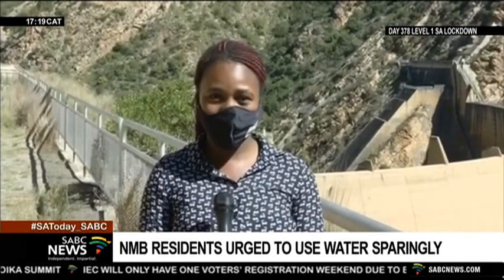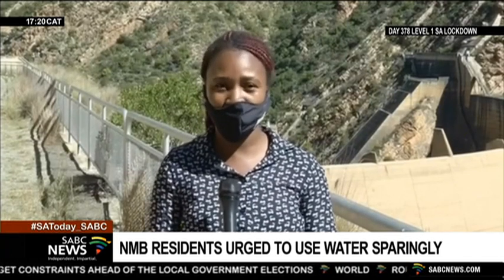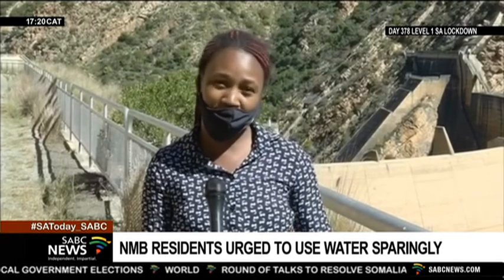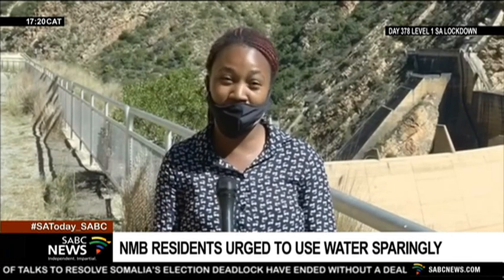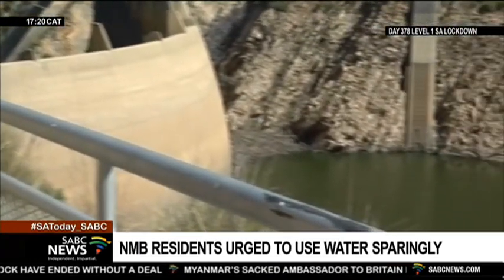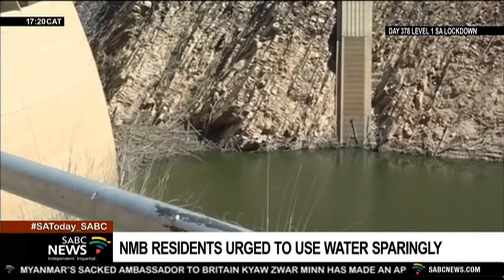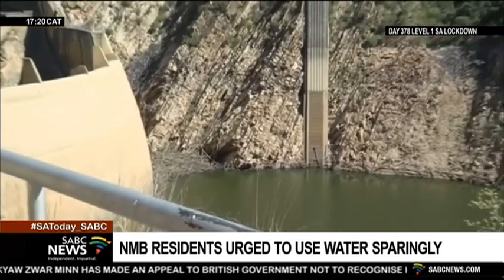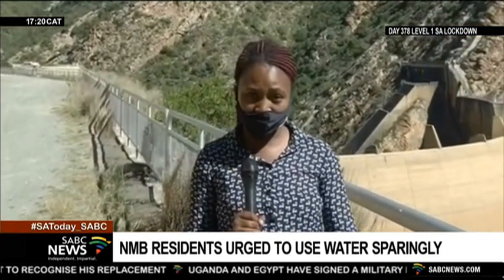Kouga Dam level at a 14.10% low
The Nelson Mandela Bay Metro has appealed to residents to use water sparingly, following a rapid decline in dam levels. The combined dam level in the metro is at a low 14.10%. The Kouga Dam which is the biggest supplier stands at 5,9%. The municipality says though it does not foresee a day zero for the metro, some areas are already subjected to intermittent water cuts.
Anda Nqonji has more.

For more news, visit sabcnews.com and also SABCNews Coronavirus COVID19News on Social Media.